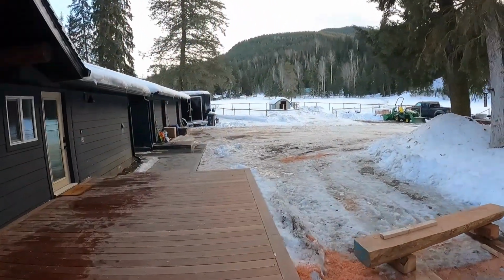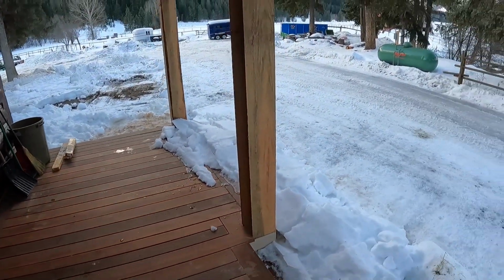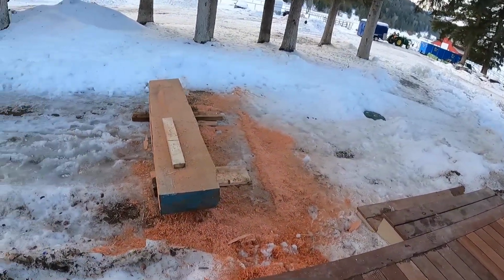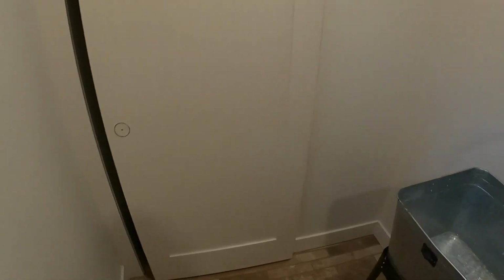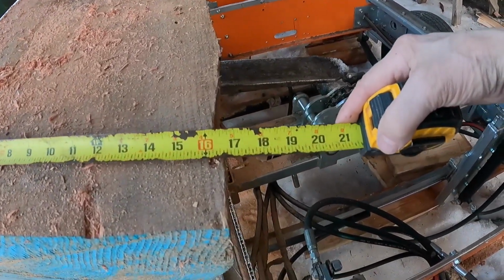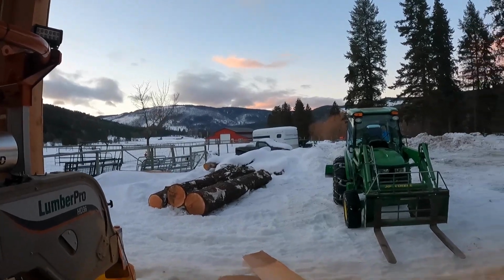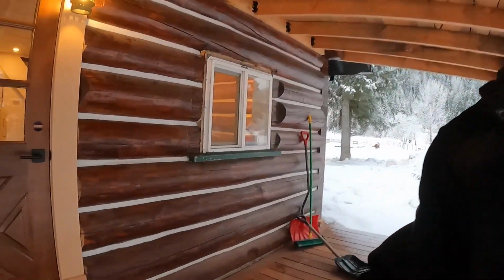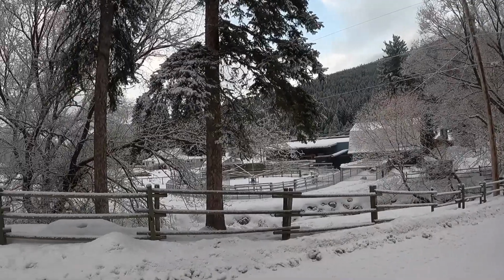Buying Lumber Versus Sawing Your Own Lumber? - - No Comparison!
I’ve had a host of frustrations and issues with my Norwood HD 36.  But – at the end of the day, I can cut what I want, when I want it, and how I want it.
To me, that is priceless.  Here are some examples. Enjoy!
And, be sure to share your perspectives, pro, con, or somewhere in between.
Always know that while I appreciate ‘Likes’, I also welcome “Dislikes” and your alternative views and shared perspectives.